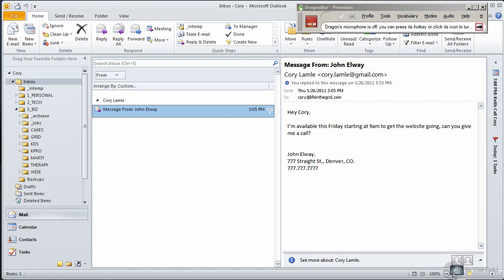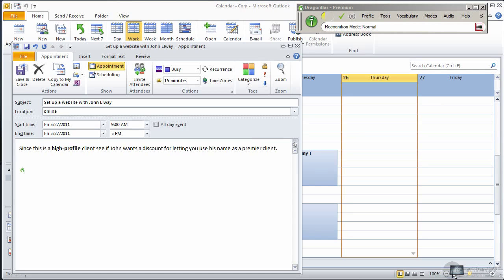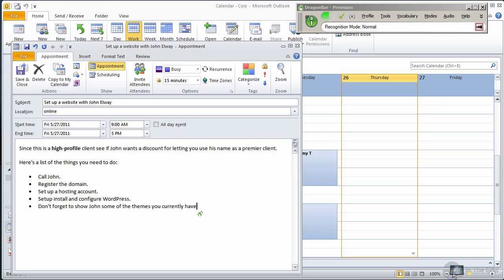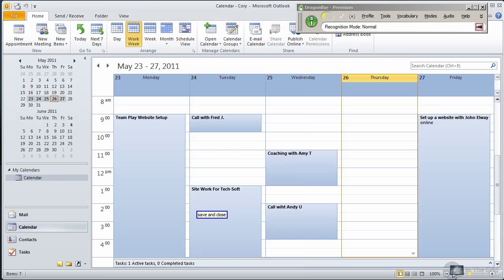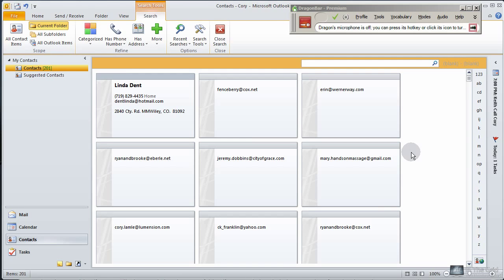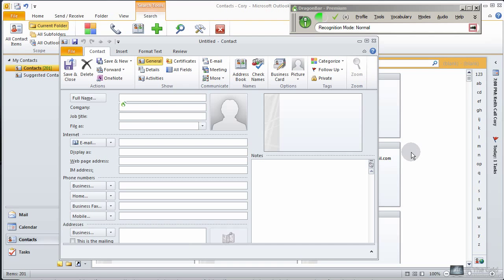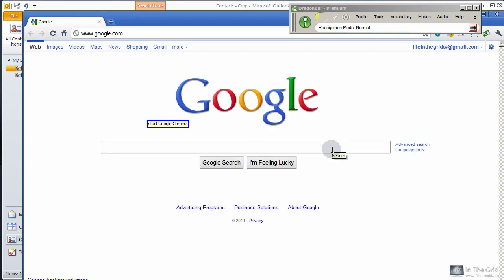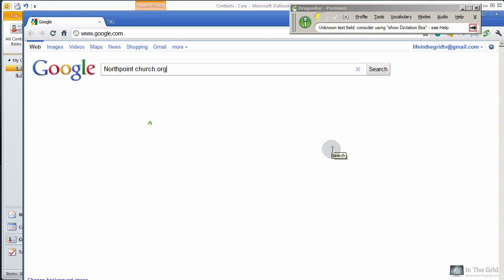How to Speak Dragon: Series 002 - Dragonize your Outlook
In this 6 minute video I'll be doing a quick overview of how to effectively use Dragon Naturally Speaking with Outlook.